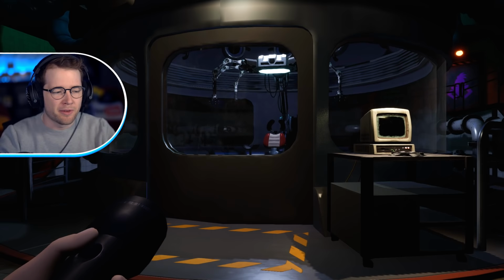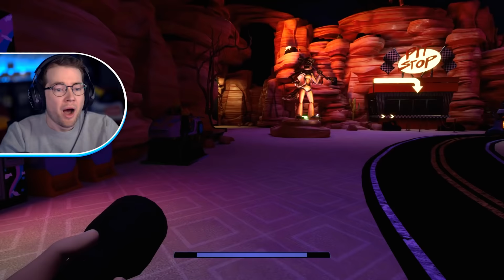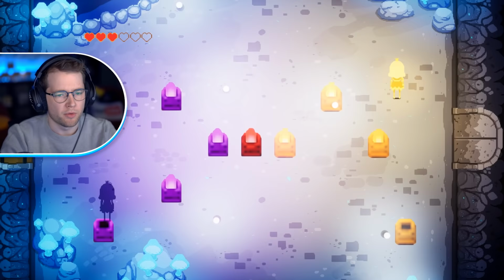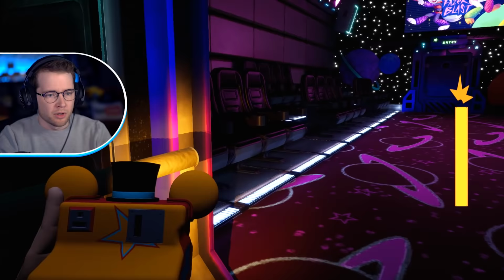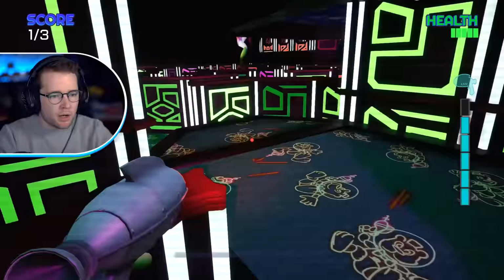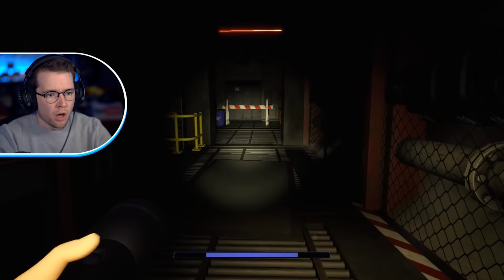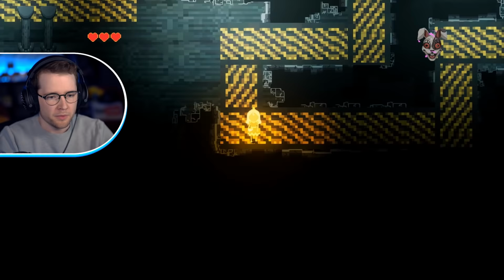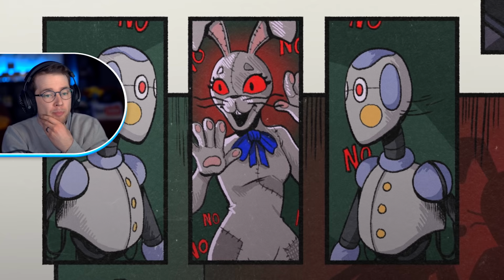The Vanny Ending is MESSED UP! (FNAF Security Breach Part 7)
Five Nights at Freddy's: Security Breach (FNAF Security Breach) Vanny Ending

Edited by: DanTDM